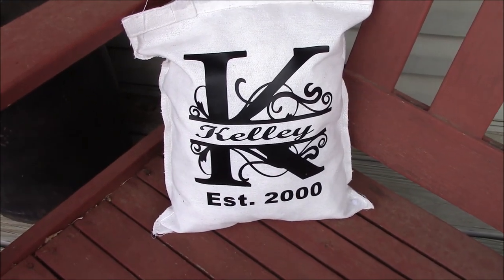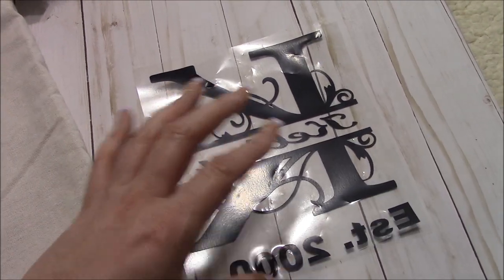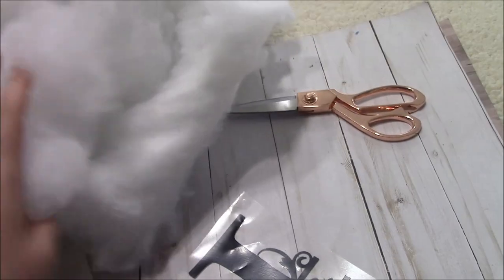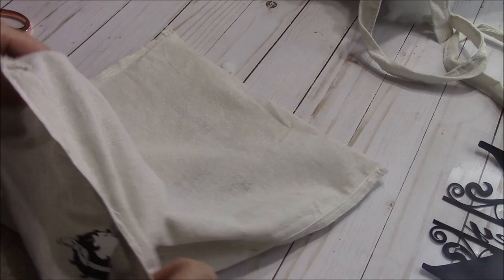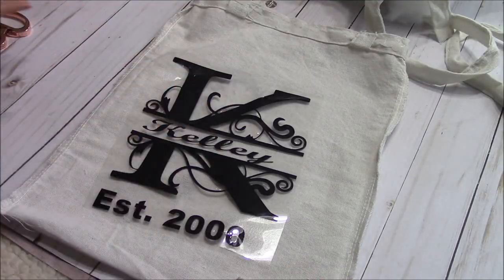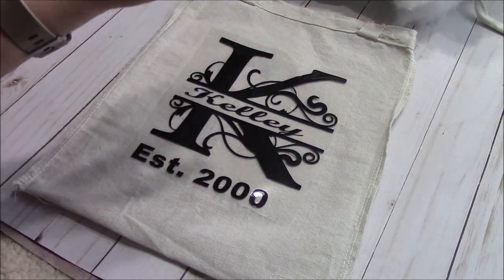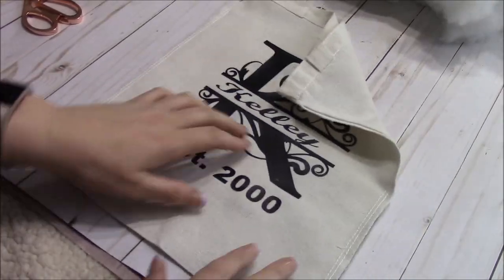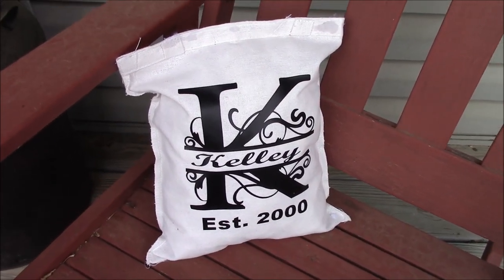Dollar Tree Monogram Pillow Easy DIY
Favorite Cleaning Products: Get $10 Off plus Free Gifts